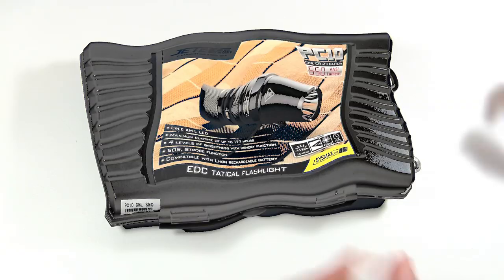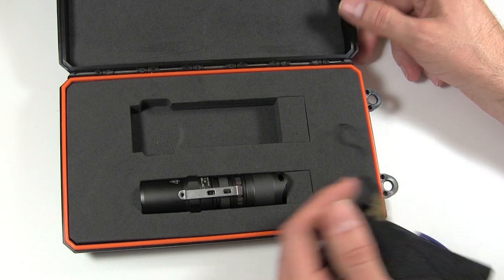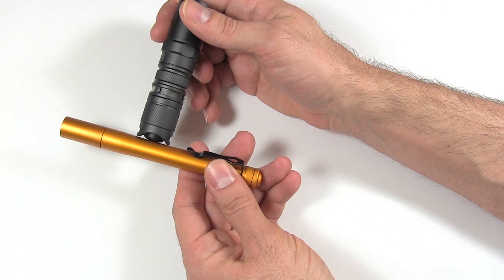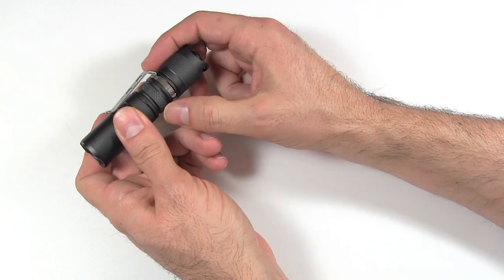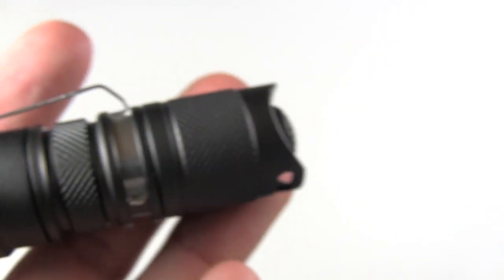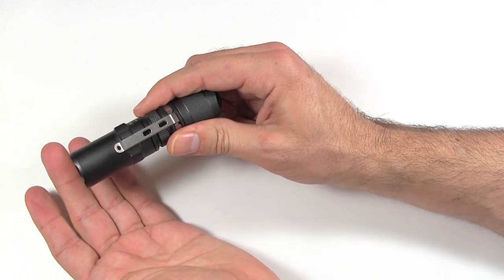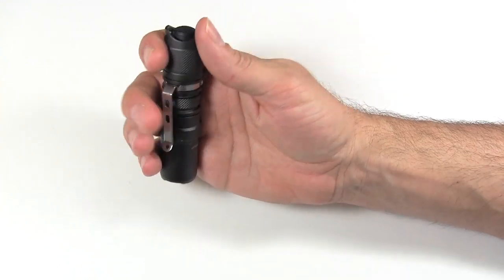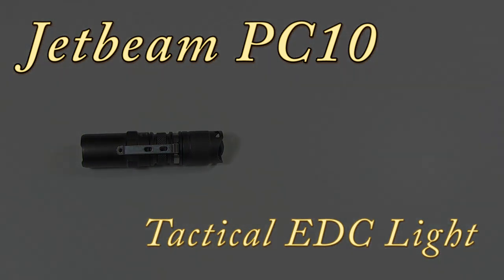Jetbeam PC10 - The Perfect EDC Tactical light that never was (long version)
I was hoping this was going to be the perfect EDC Tactical light, but there are just too many things that I think can be improved upon.